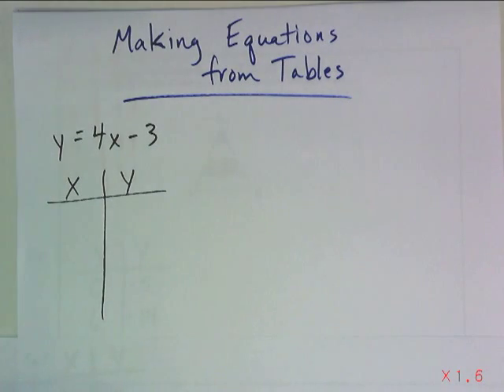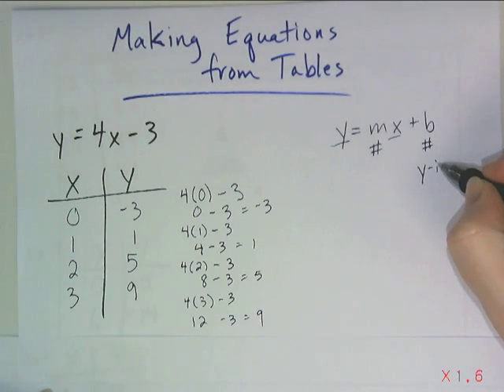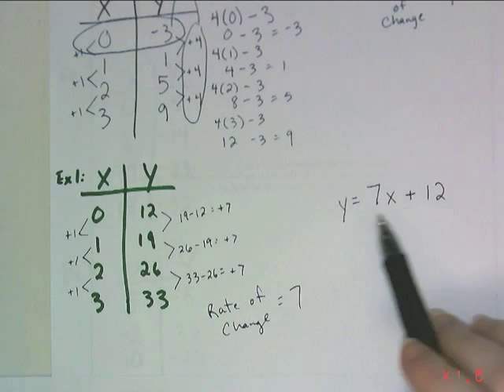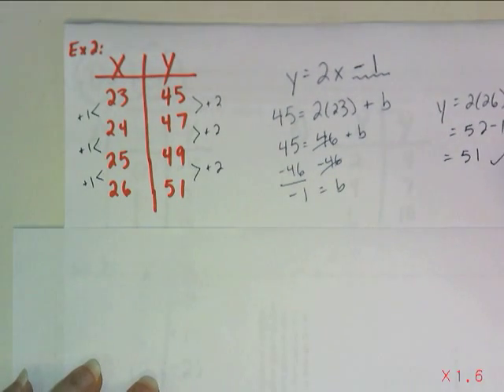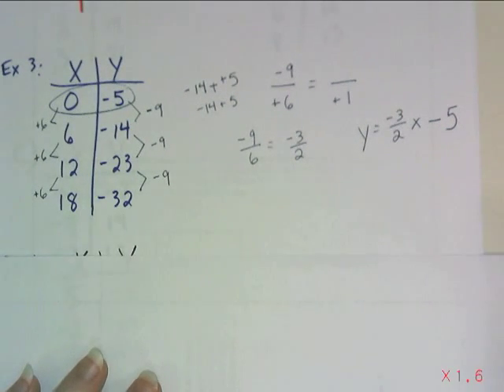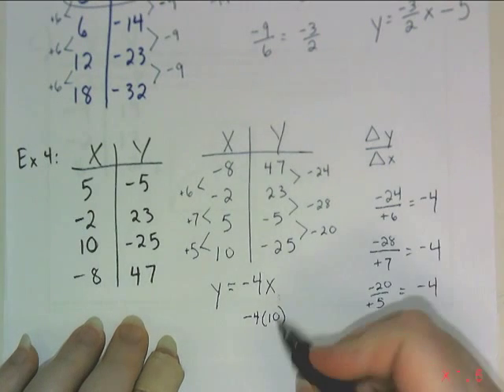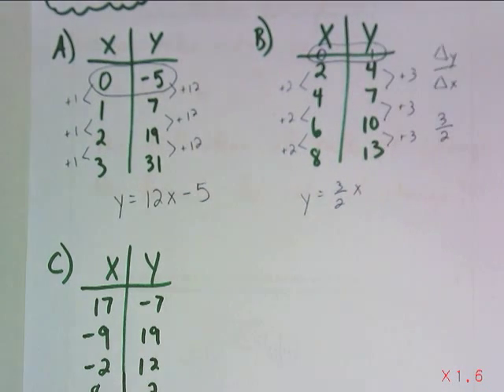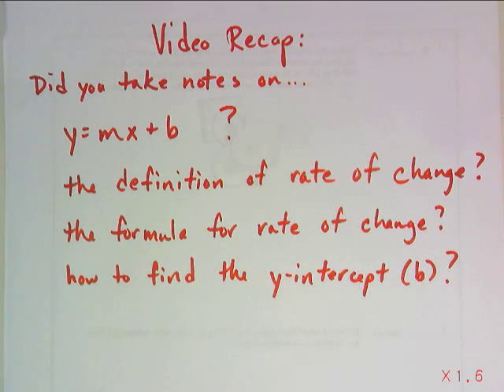Writing Equations from Tables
We explore the connections between tables and equations, including finding the rate of change and y-intercepts.